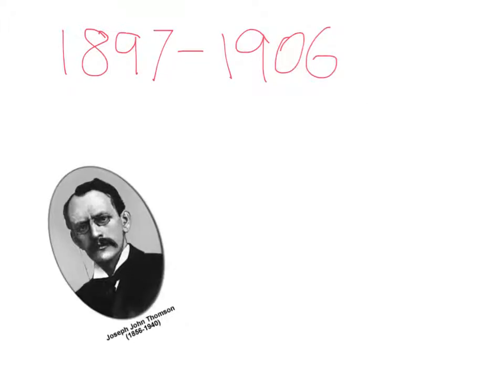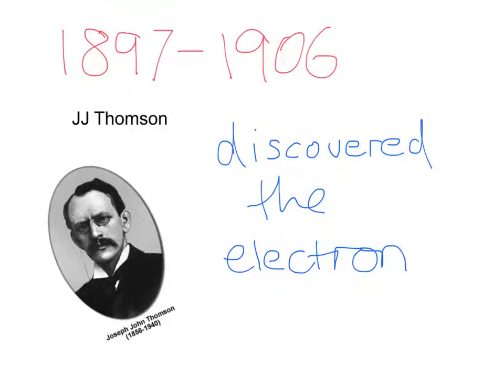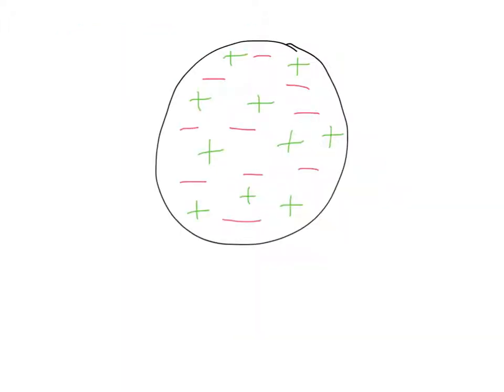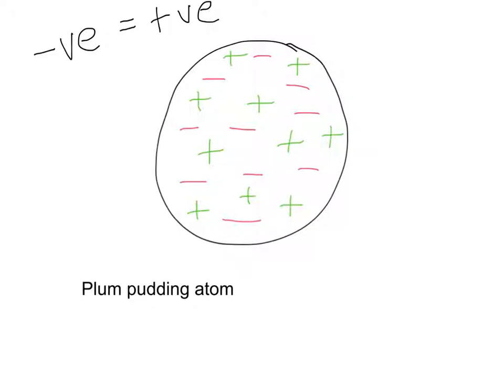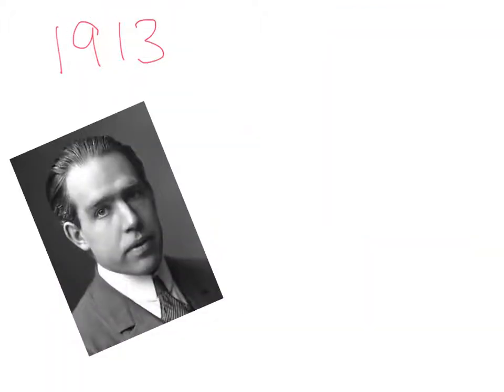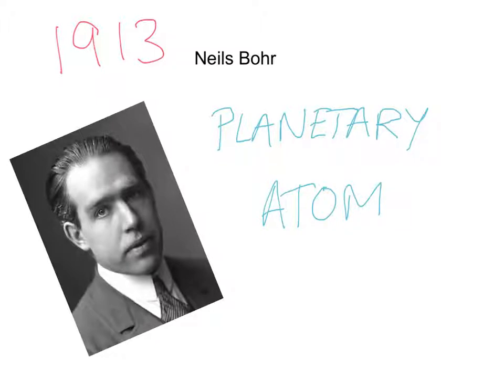The Changing Atom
OCR AS Chemistry